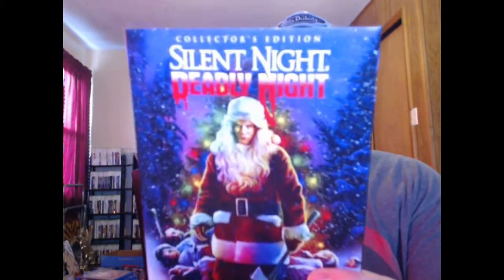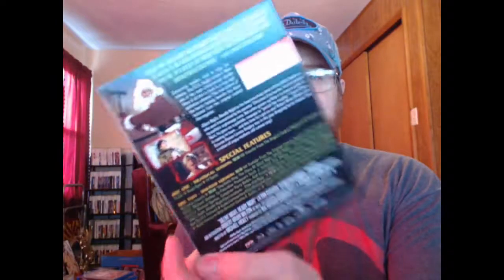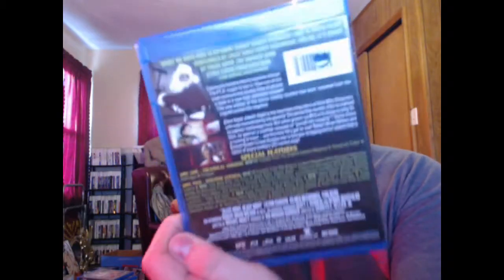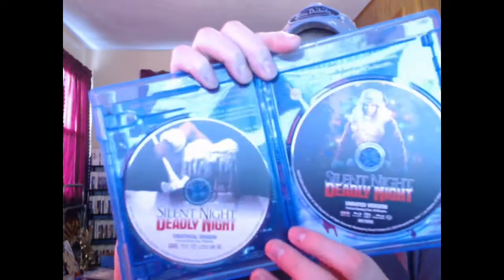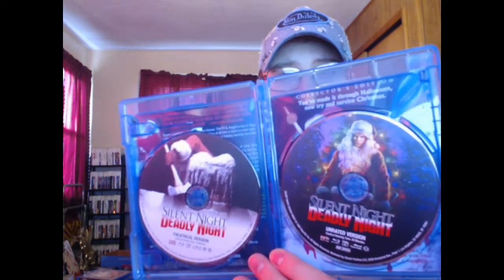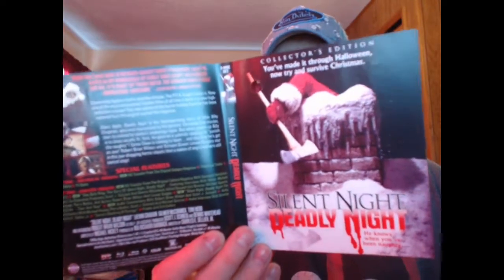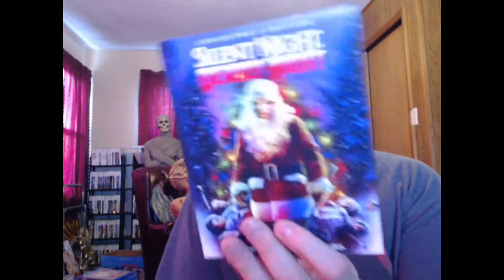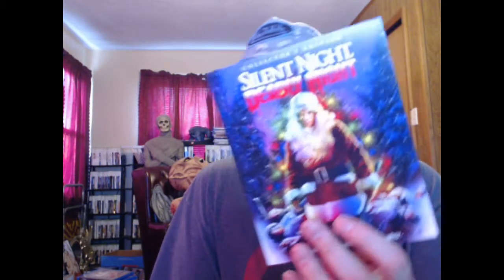Unboxing the Silent Night, Deadly Night Collector's Edition Blu-ray from Scream Factory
A quick look at the Silent Night, Deadly Night Collector's Edition Blu-ray set from Scream Factory.